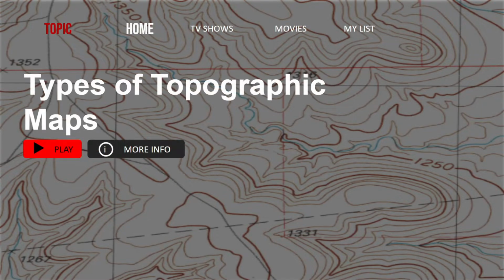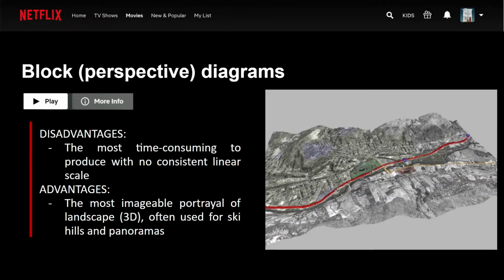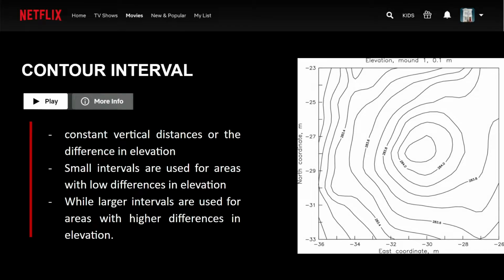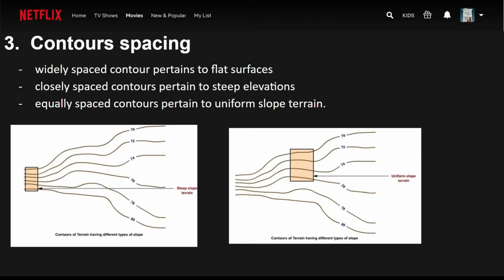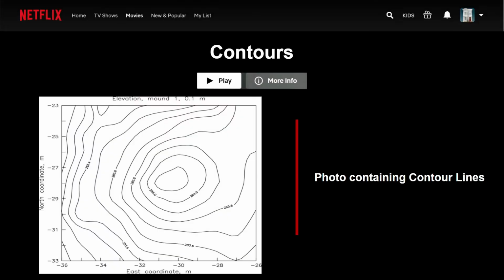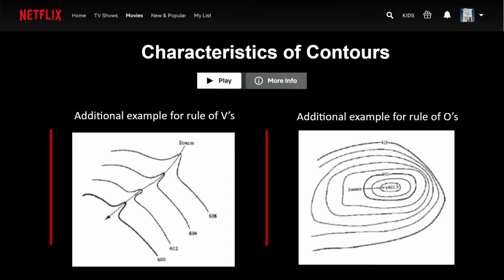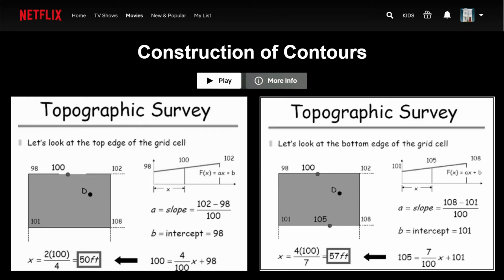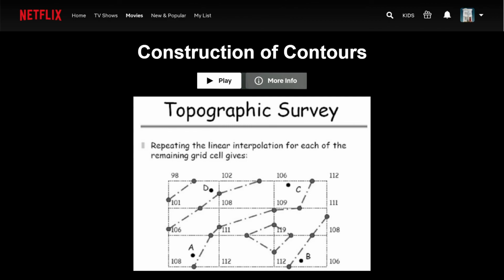Group 5 Topographic Survey Report